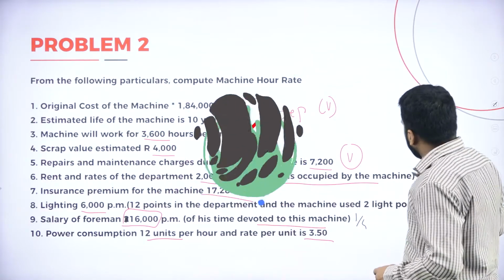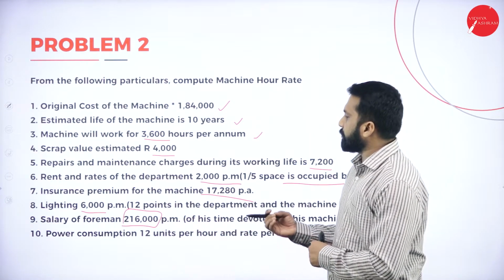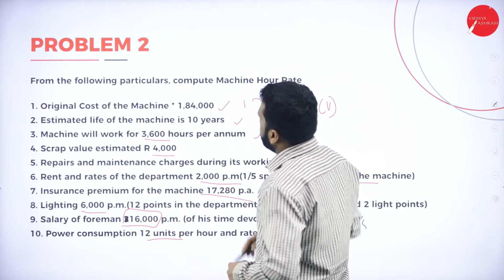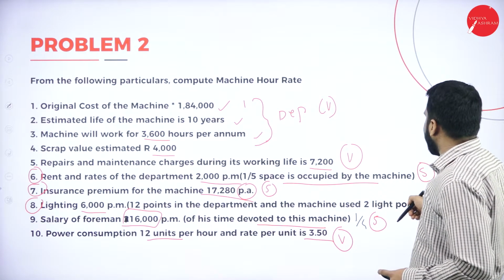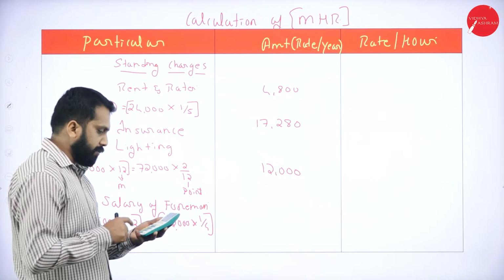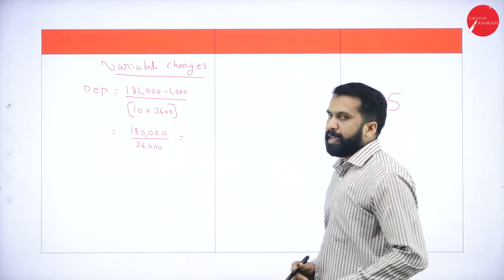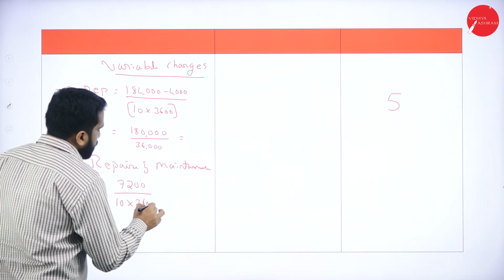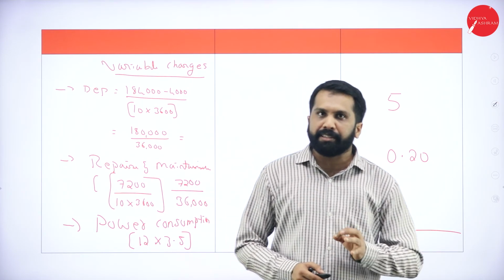DAY 31 | COST ACCOUNTING | II SEM | B.COM | OVERHEAD | L7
Course : B.COM
Semester : II SEM
Subject : COST ACCOUNTING
Chapter Name : OVERHEAD
Lecture : 7